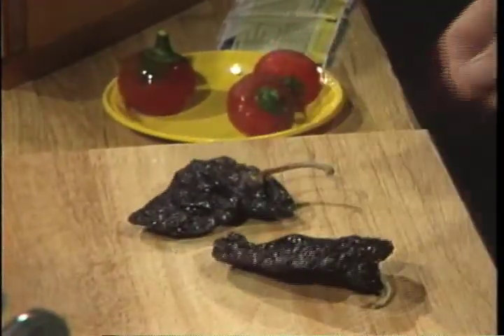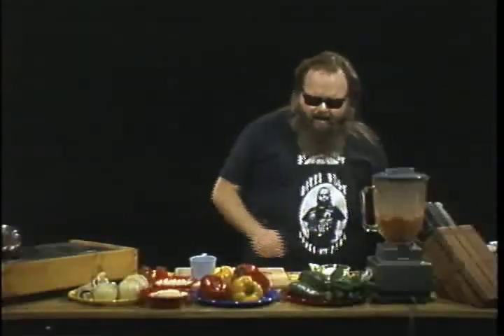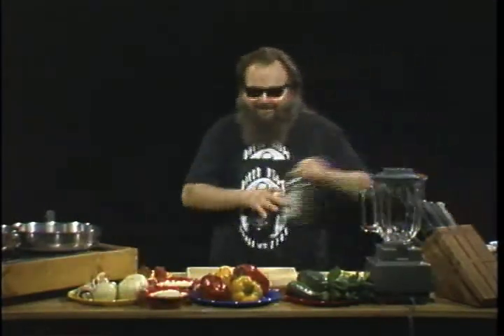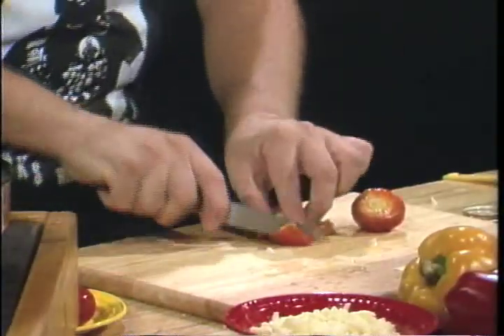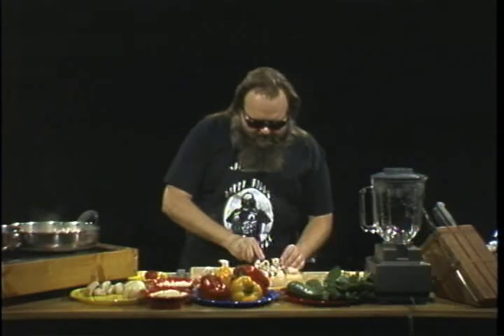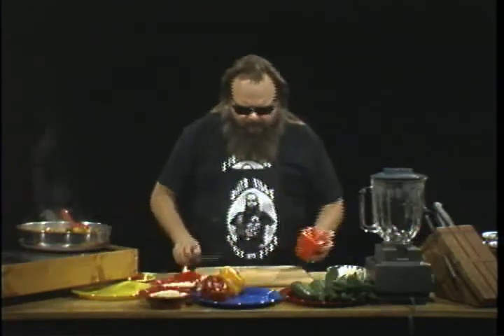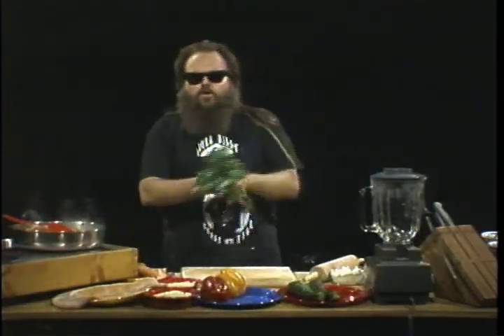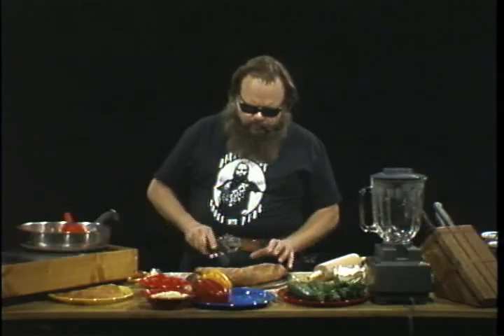Vintage Biker Billy Cooks with Fire Episode 80 - Unholy Stromboli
This show was recorded live in New York City on July 22, 1994.  We had a real blast shooting this show. Italian style foods were a favorite cuisine for me and my crew.  We would shoot a show then eat like we were in the old neighborhood.  You can have a down home Italian style feast in your house, the aromas from this recipe will drive you wild.

Hope you enjoy the show.  The recipe is in Biker Billy’s Freeway-a-Fire available on my - it is a lot easier to cook from the book and go Nuclear!